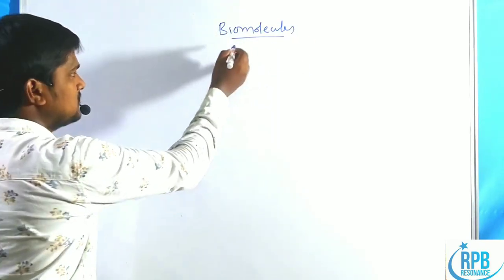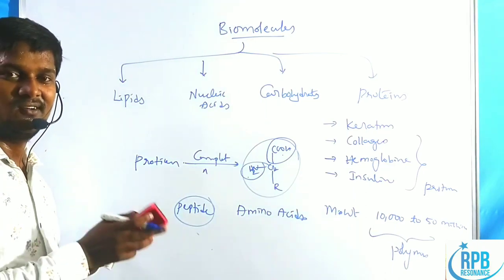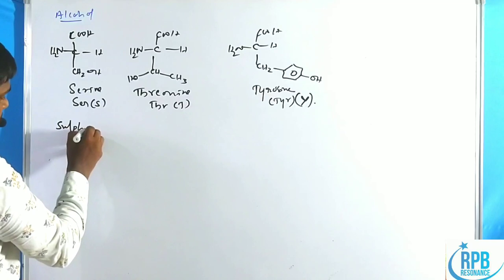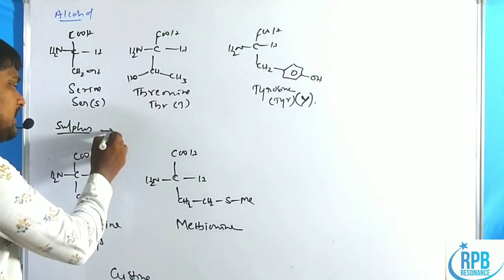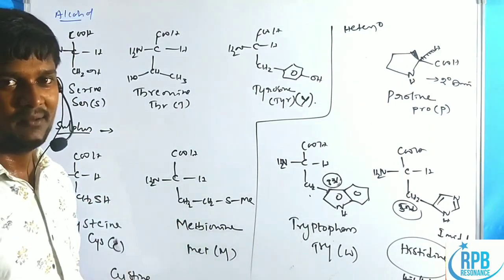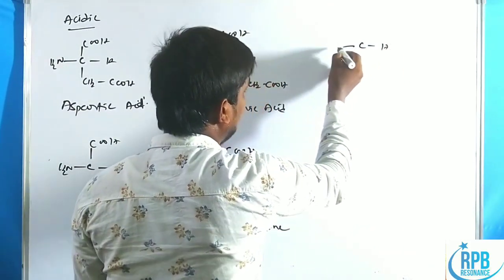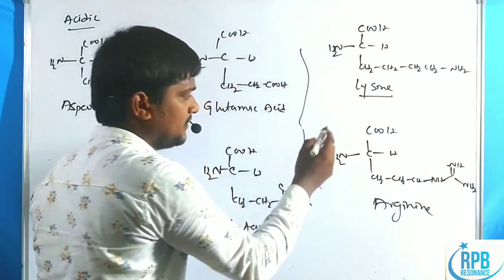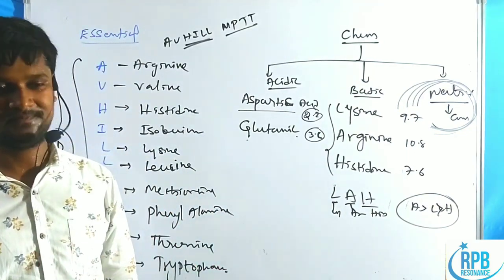Amino Acids Part-1 (Bio molecules) - Easy tricks & Classification of Amino acids